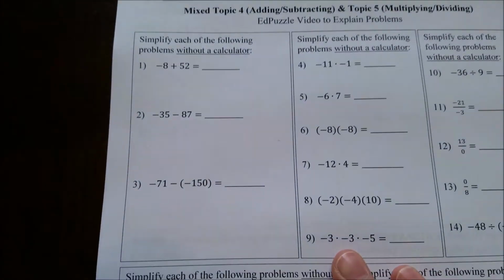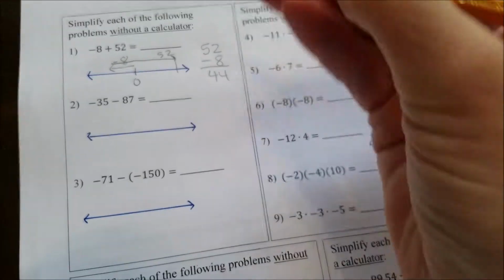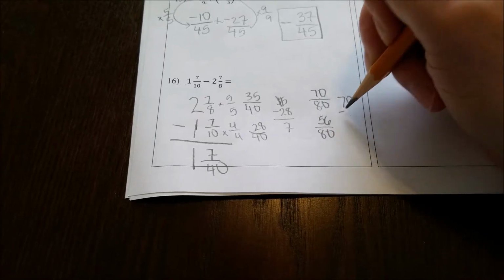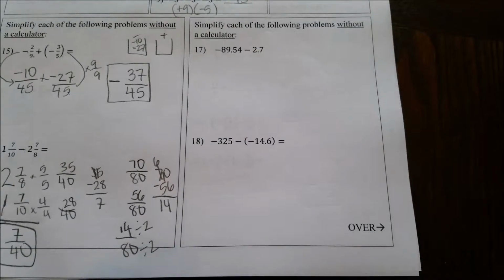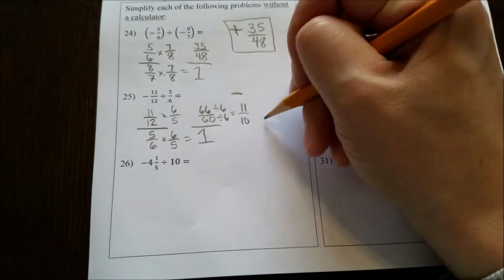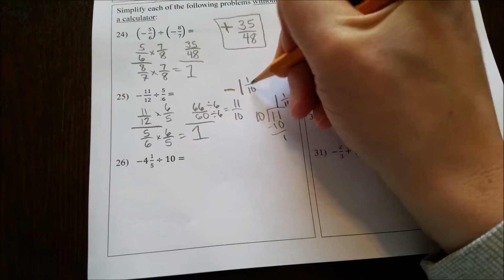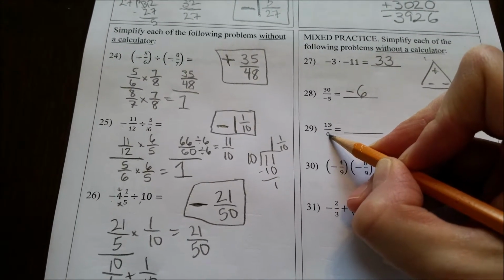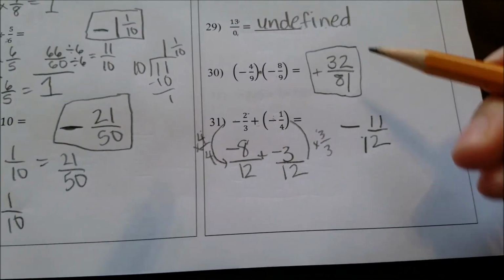Topic 4 & 5 Worksheet Problems